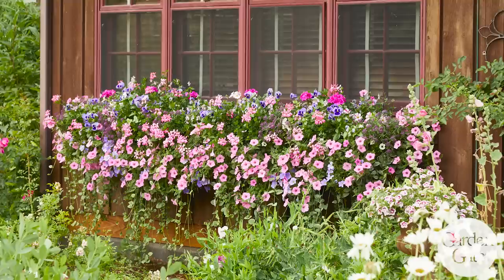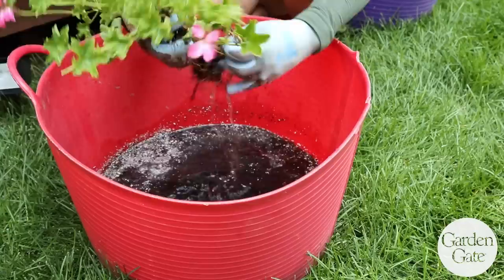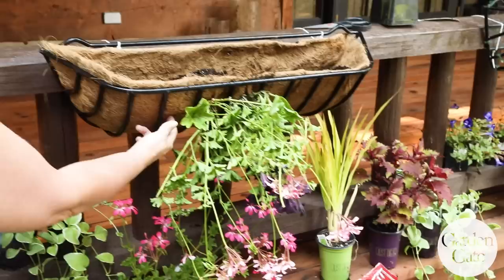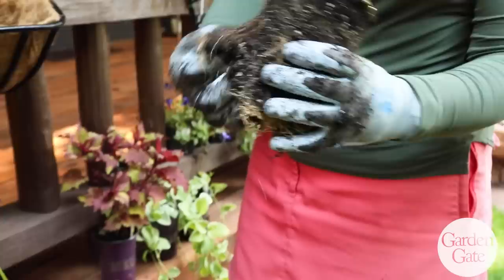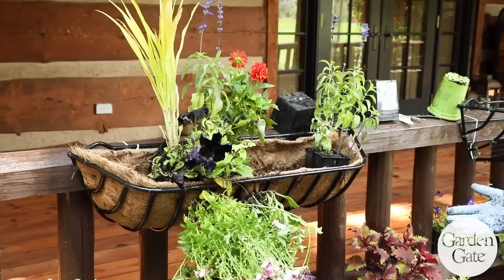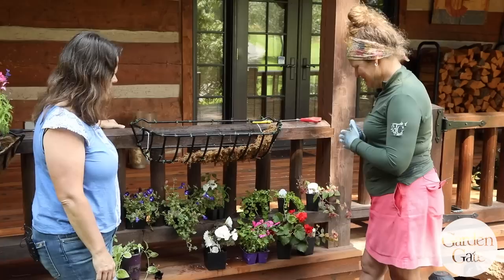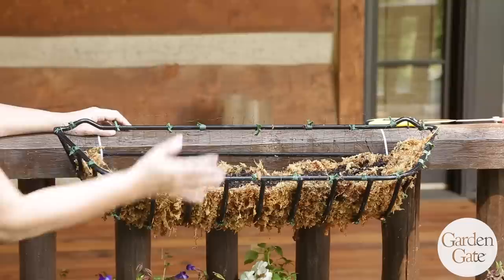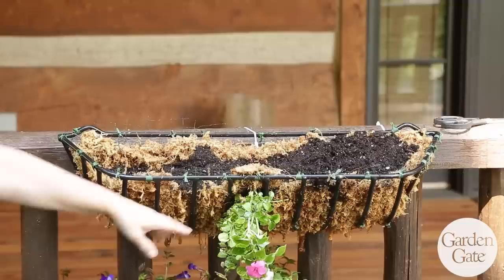How To Plant Stunning Hayrack Planters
Tera Boaeuf of Tera's Gardens in Colorado is a master of container and hayrack planters! In this video, she shares her secrets for planting them up and how to get the WOW factor right away with a special technique.

🌼 Read the Full article on our website for more helpful tips from Tera